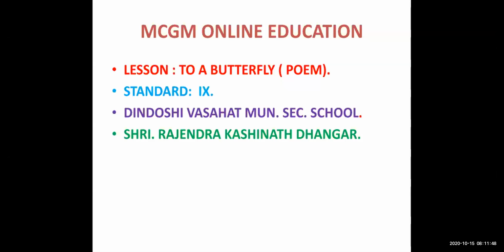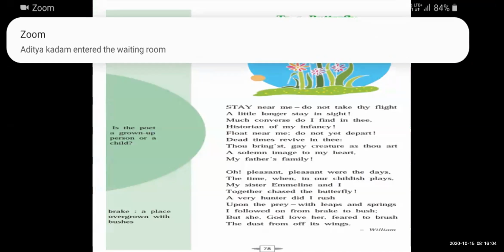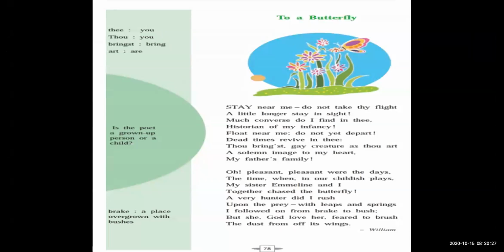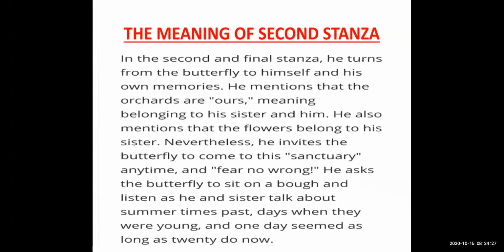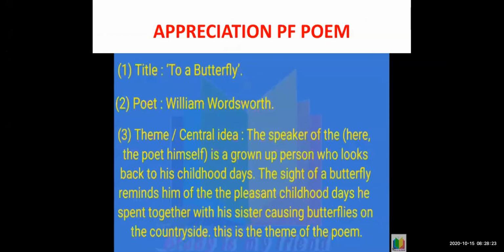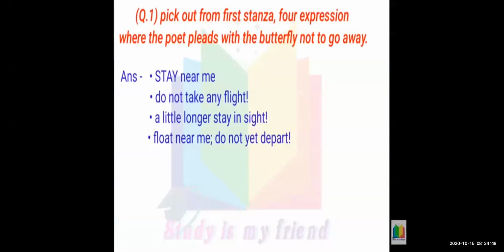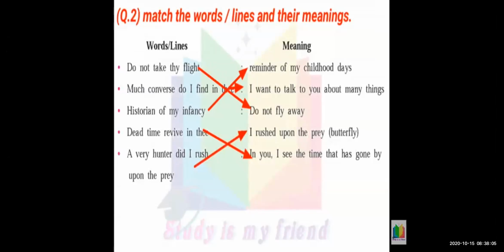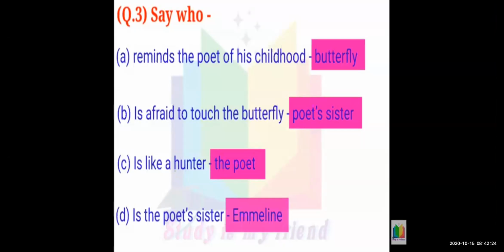BMC Edu Mar std 9 English poem To A Butterfly presented by Shri Rajendra Dhangar sir